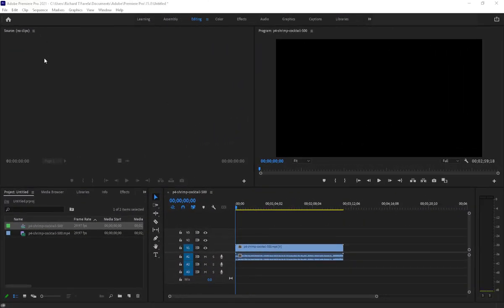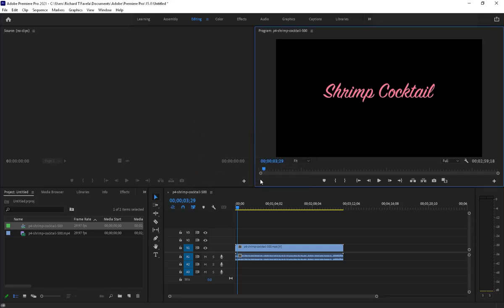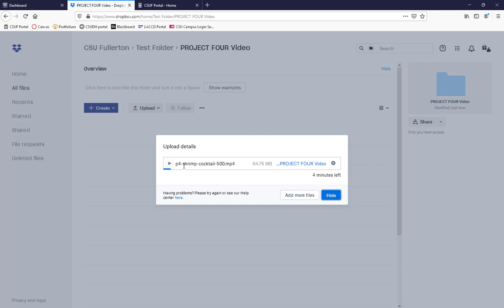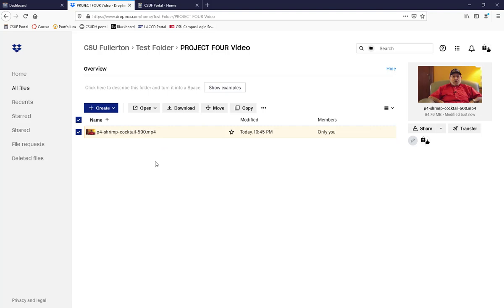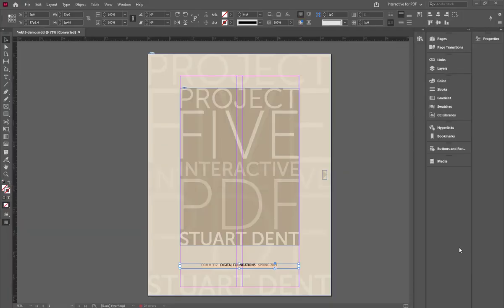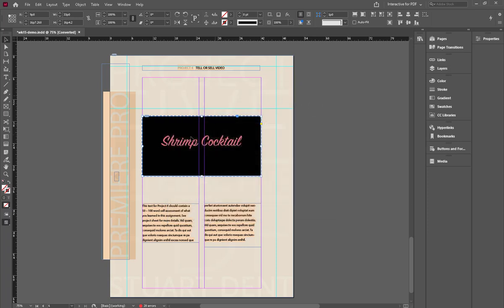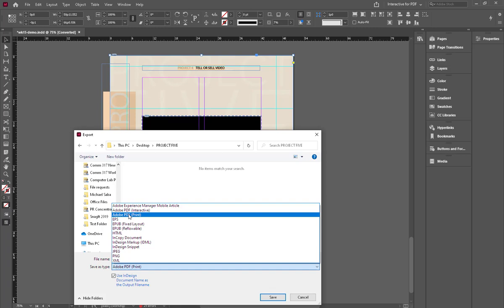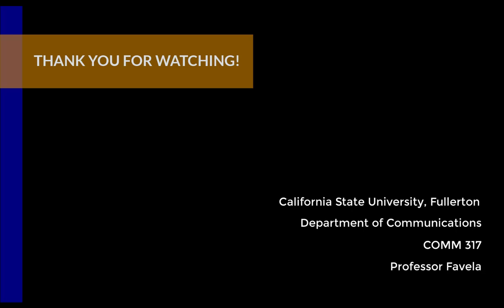Project 5 | Adobe InDesign | Linking to video in Dropbox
How to link to a video in your Dropbox from a PDF file created in Adobe InDesign.